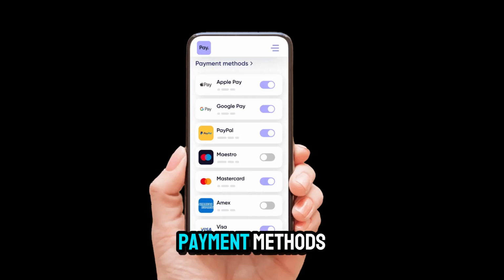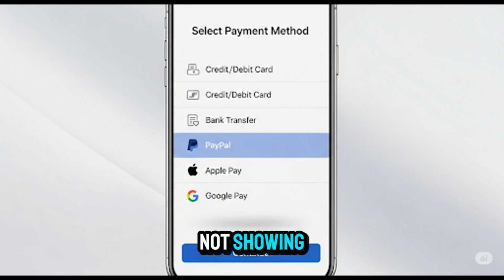How to pay youtube premium with paypal - 2025 (Quick payment walkthrough) I DOUBLE Z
Want to know how to pay for YouTube Premium using PayPal? This step-by-step tutorial will show you exactly how to link your PayPal account and enjoy ad-free videos, offline downloads, and exclusive content on YouTube Premium. Whether you’re in the USA, UK, Canada, France, or anywhere in Europe, this guide has you covered!

In this video, you will learn:
How to set up PayPal as your payment method for YouTube Premium

Tips to avoid common payment issues

How to manage your YouTube Premium subscription payments

Regional considerations for users in USA, UK, Canada, France, and Europe

YouTube fans who want to upgrade to YouTube Premium

Users looking to pay with PayPal in USA, UK, Canada, France, or Europe

Anyone needing a simple, secure payment method for online subscriptions